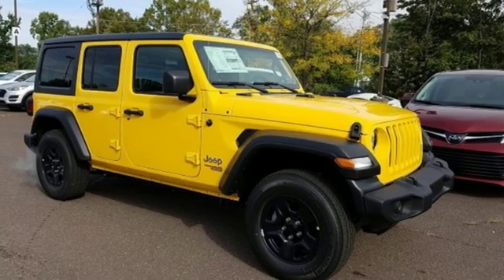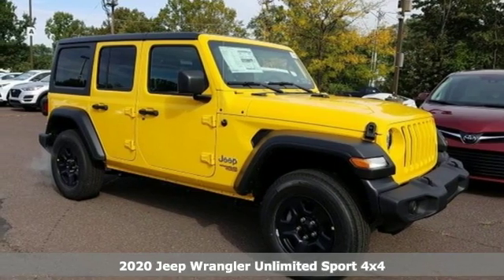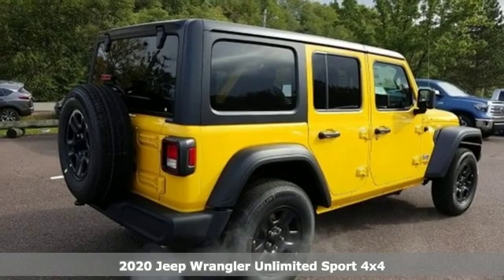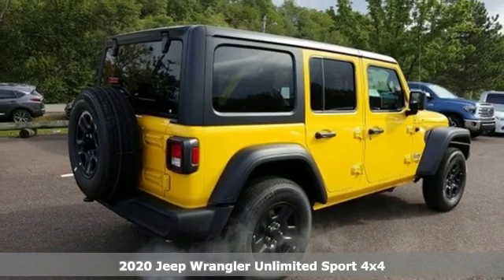2020 Jeep Wrangler Wilkes-Barre PA Scranton, PA J11304 - SOLD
Year: 2020
Make: Jeep
Model: Wrangler
Trim: Unlimited Sport
Engine: 2.0L I4 DOHC
Transmission: 8-Speed Automatic
Interior: Black
Stock #: J11304
VIN: 1C4HJXDN4LW152623

Address:
150 MotorWorld Dr #8